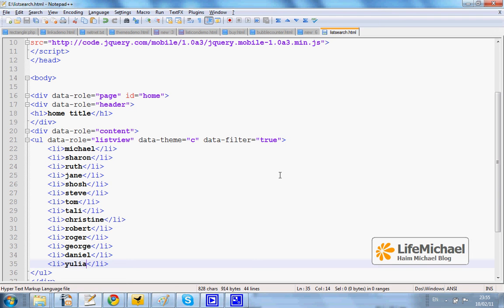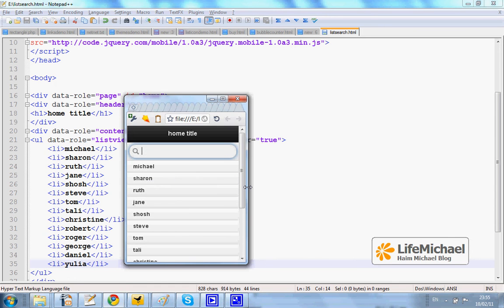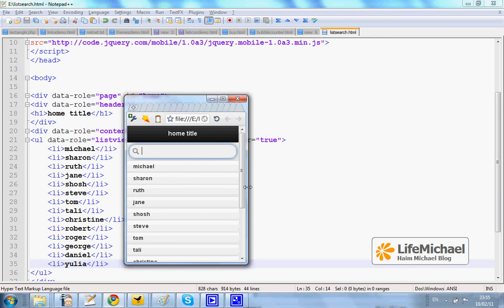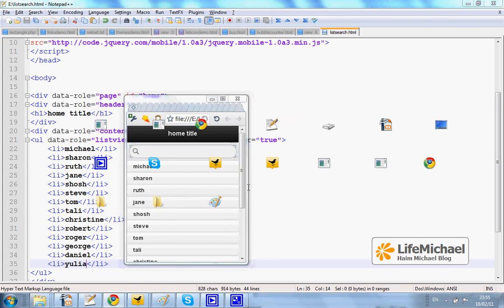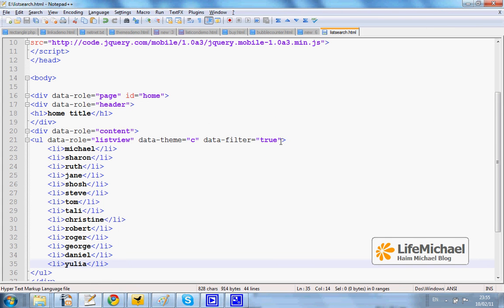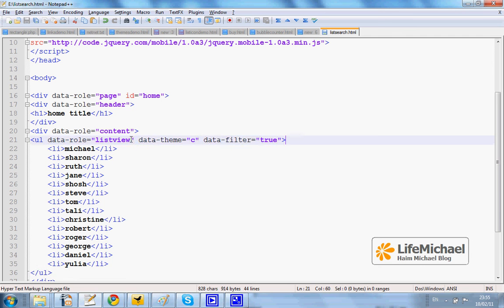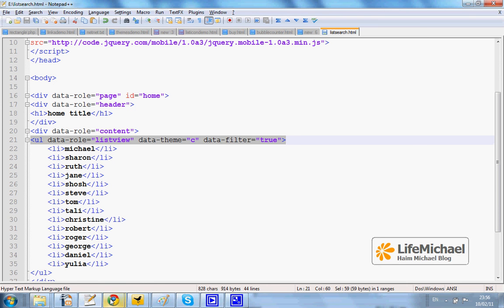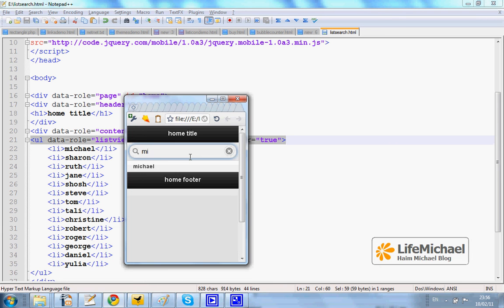Search List in jQuery Mobile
We can easily create a list that includes a search element through which the user can start entering a text and get all elements that fits this text filtered out from the list.